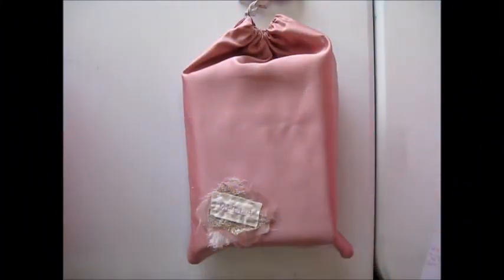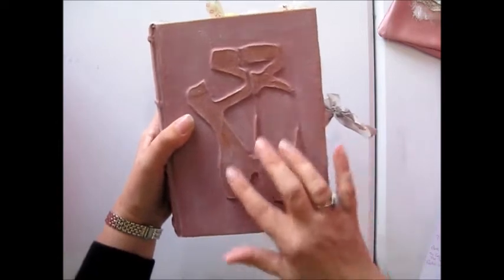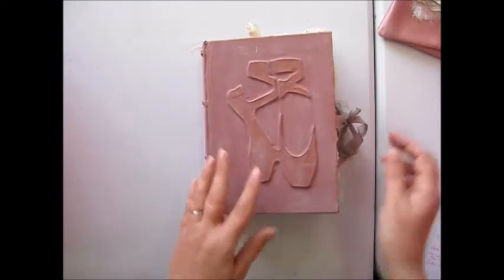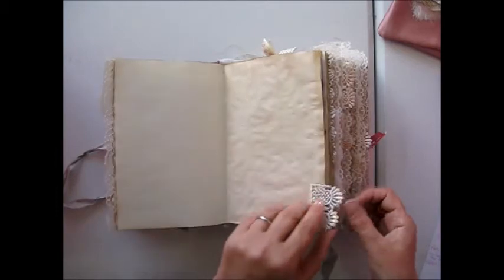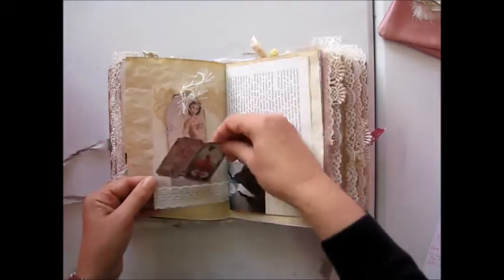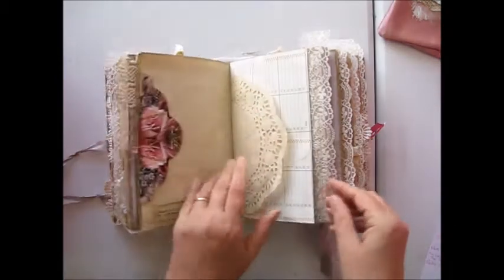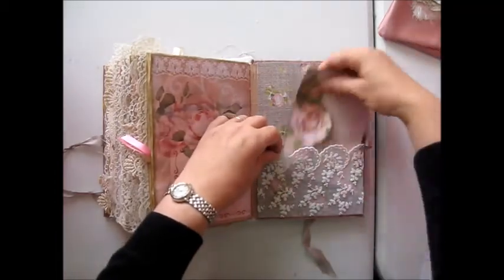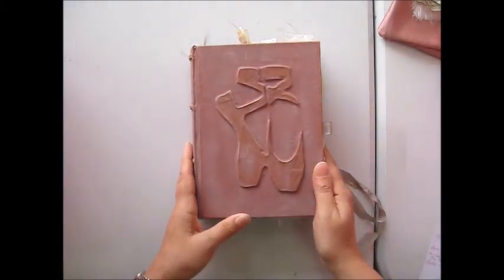Bella Ballet Junk Journal - SOLD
Hi, I'd like to share my latest junk journal with you. This is Bella, a ballet themed journal. With over 190 sides and approx 40 tuck spots plus ephemera, she's quite a chunky one. She has stitched pockets and tuck spots and lots of lace trim plus a cute silver ballet shoe charm.

She's available to buy in my Etsy shop (link below).

Ballet journal kit from Arty Maze
Ballerina painting journal cards from Mrs Cogs Crafts

Thanks

Michelle x